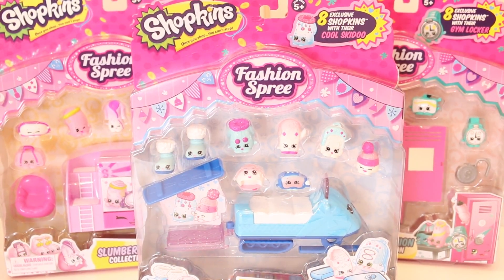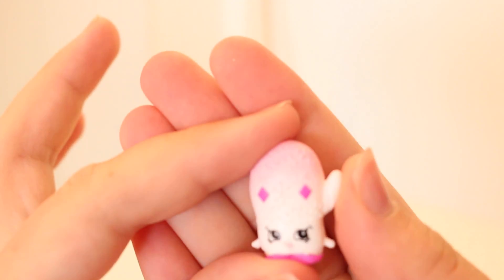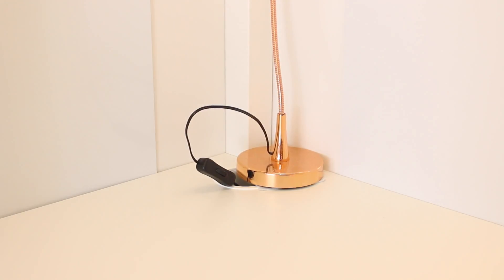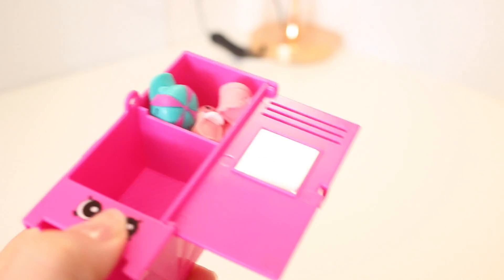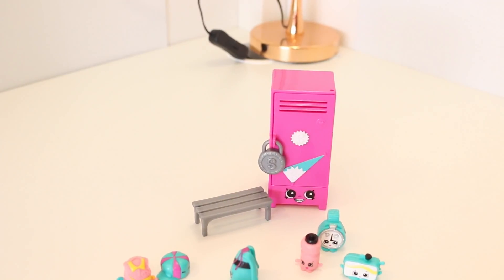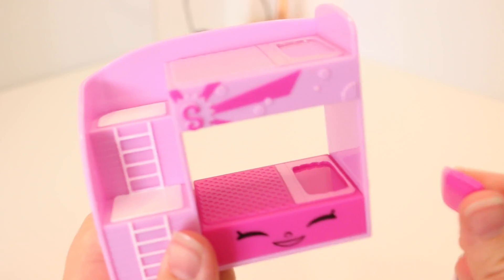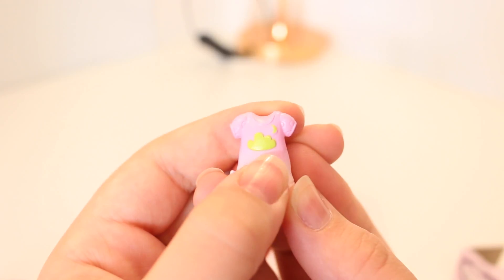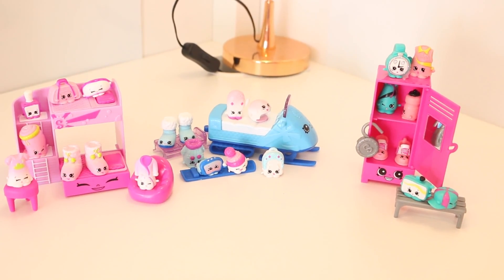Shopkins fashion spree sets | ToysOnPoint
Hi! If you love shopkins (like me) then you will love these sets!